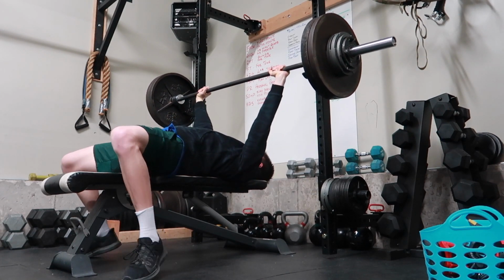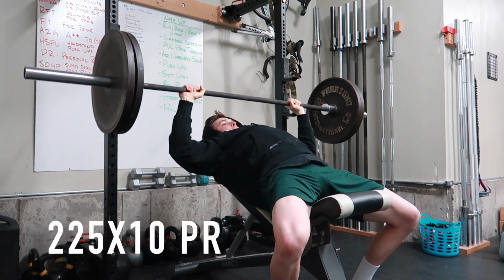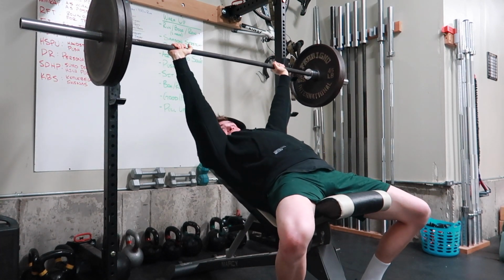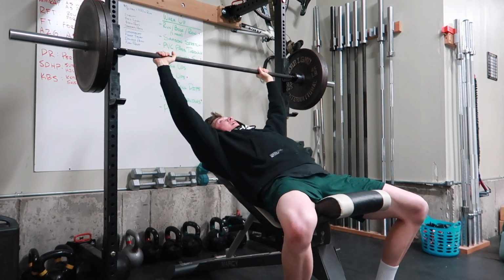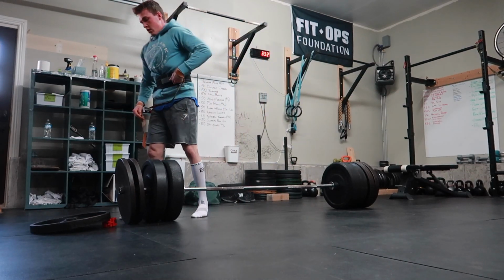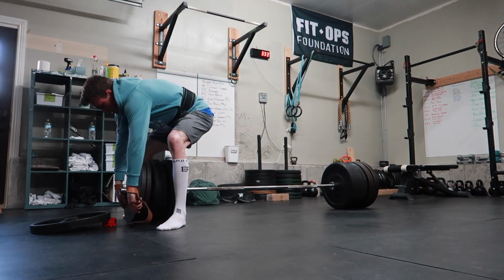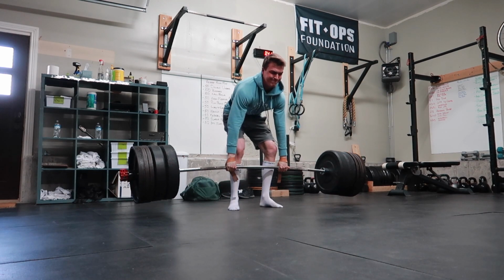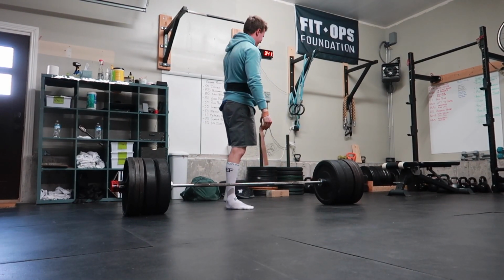The Purpose of an Overreaching Week - Setting New PR's